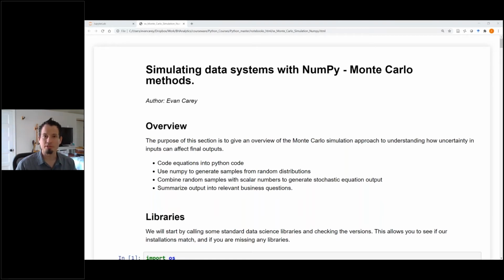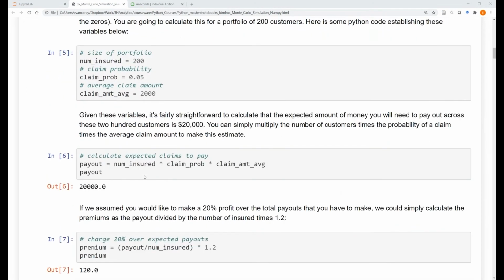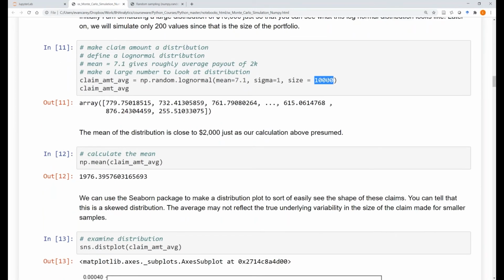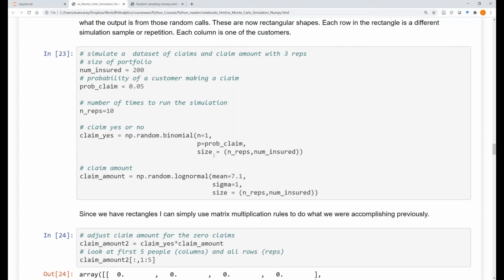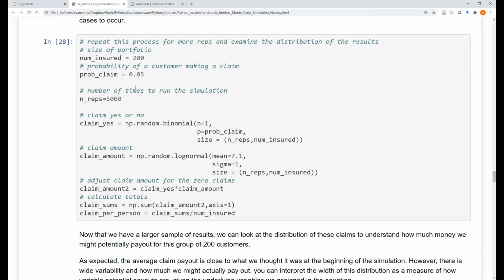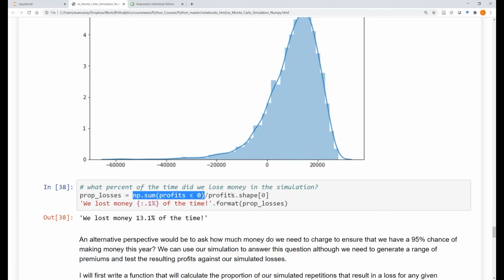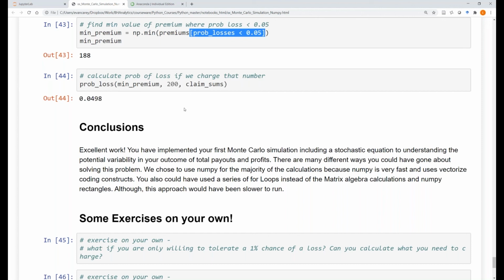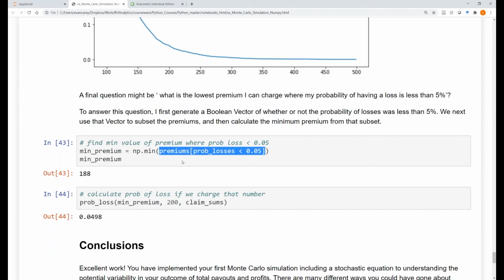Data Science in Insurance: including uncertainty & finding the edge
An introduction to Monte Carlo simulation methods for stochastic equations in the context of estimating portfolio risk. We’ll use Python with Pandas, NumPy, SciPy, and Seaborn to explore expected portfolio payout risk, given the size of the portfolio and underlying assumptions about the distribution of the rate and cost of events.

Presented by Evan Carey

Training:
Introduction to Python and PySpark [WA2914]